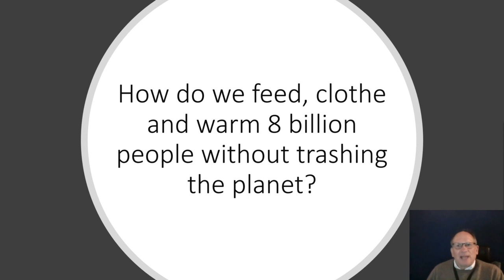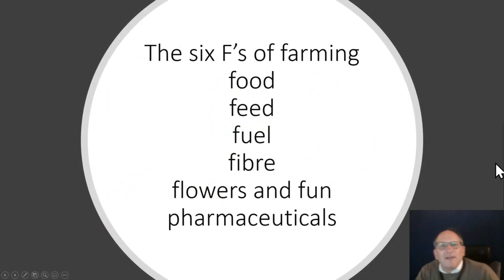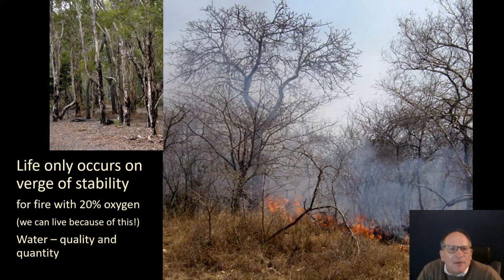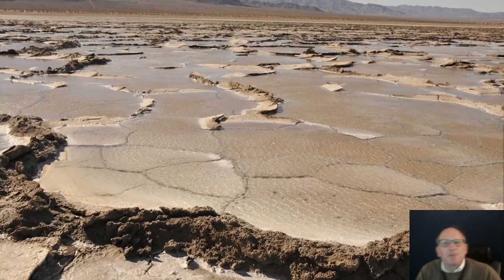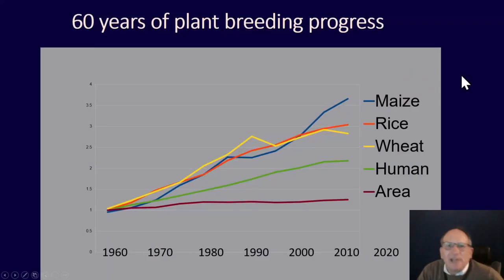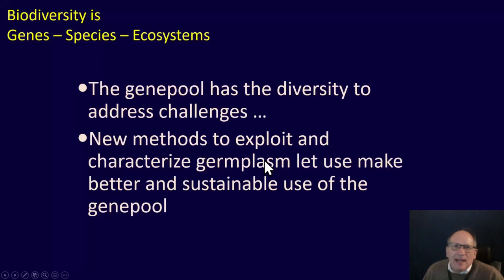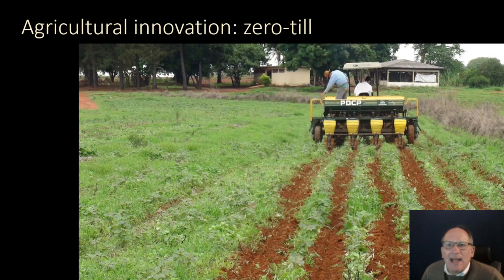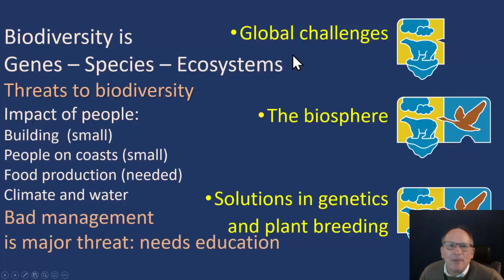Biodiversity, agriculture, genetics and meeting global challenges. Pat Heslop-Harrison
Pat Heslop-Harrison asks how we can feed, clothe and warm 8billiion people without trashing the planet earth? In this lecture for the course BS2059 he considers the diversity of plants and animals and the ways that this can be used to improve crops and reduce the impact. How do we maximise the outputs of 'fixed energy' in the form of food, feed and fuel from an ecosystem, using the inputs of light, heat, water, gasses and nutrients? What about ecosystem services coming out of the agricultural ecosystem: purified water, fixed carbon, oxygen, modified heat profiles? In a non-sustainable system, these will come from exploitation and not be replaced, or may be degraded, eroding land to bare soil, making it saline, or suffering fires. Over the last 20 years, much of the improvement in crop yield and sustainability has come from improved genetics, exploiting biodiversity, and food production has increased more rapidly than the number of people.